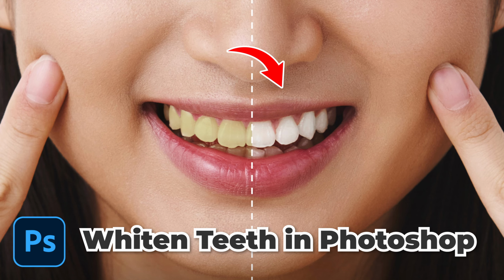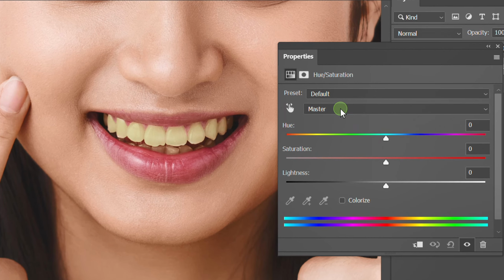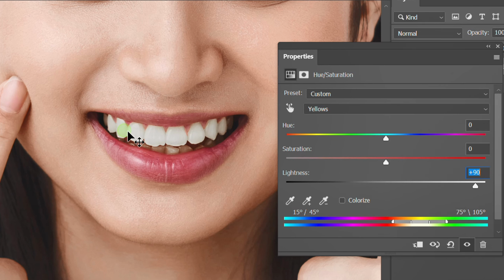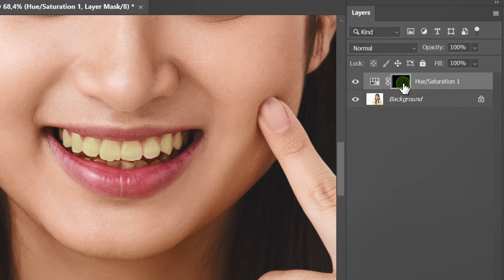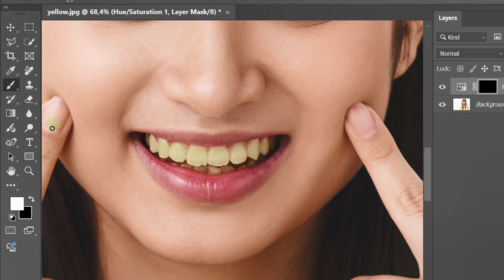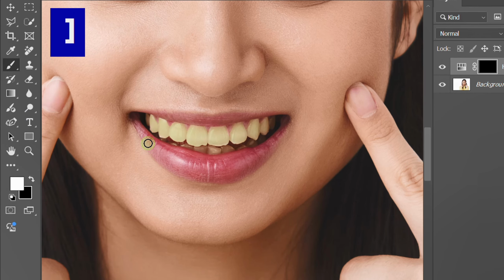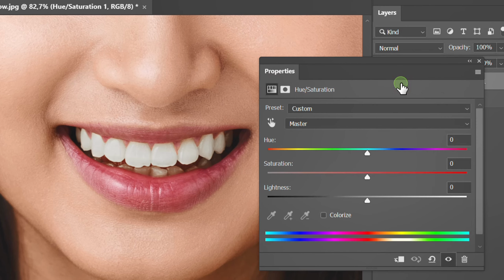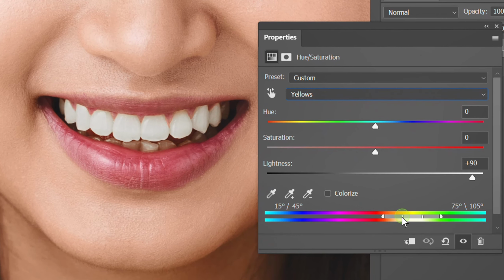Easy For Beginners! How to Whiten Teeth in Photoshop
Unlock the secrets of digital editing in our latest tutorial, "Easy How to Whiten Teeth in Photoshop!" Watch as we guide you step-by-step through the process of enhancing your photos with bright, captivating smiles. Whether you’re a beginner or a seasoned pro, discover simple techniques to achieve stunning results using Photoshop’s powerful tools. Say goodbye to dull teeth and hello to a radiant smile in just minutes!